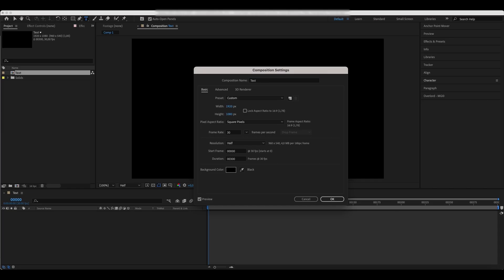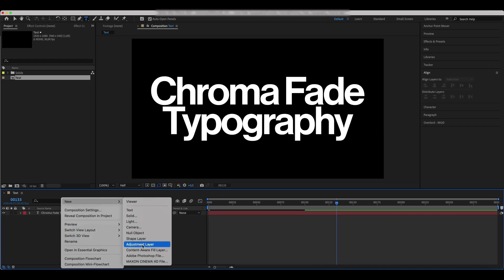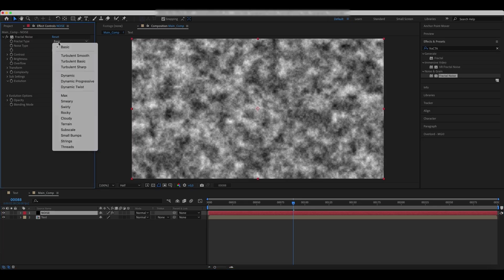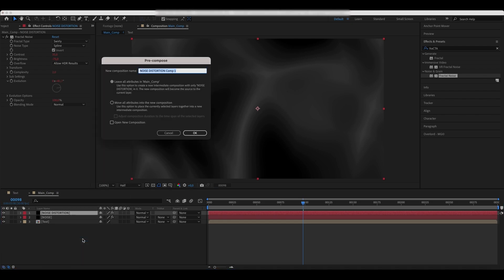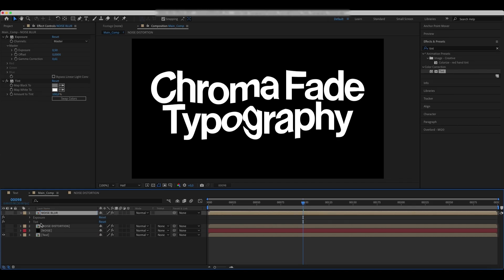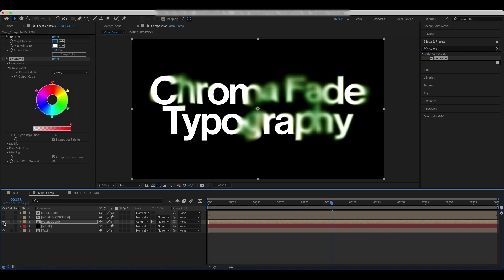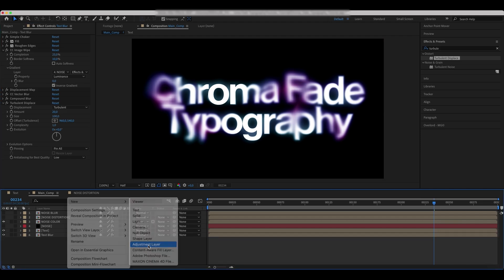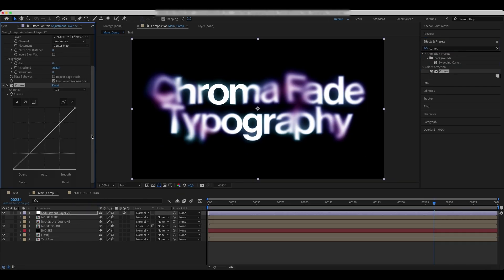Chroma Fade Typography | After Effects Tutorial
Amazing Chroma Fade Typography in After Effects | Chroma Fade Text Tutorial | Motion Graphics Tutorial
This tutorial show how to create a Chroma Fade in After Effects. Quickly learn how to create custom effect in After Effects!

🎉New! Download this Chroma Fade Template on EasyEdit Stock

Also this tutorial covers:
1. How to add and combine effects,
2. How to add expressions,
3. How to parent values and effects to one another,
4. How to add displacement maps